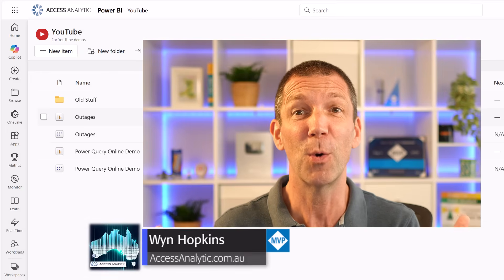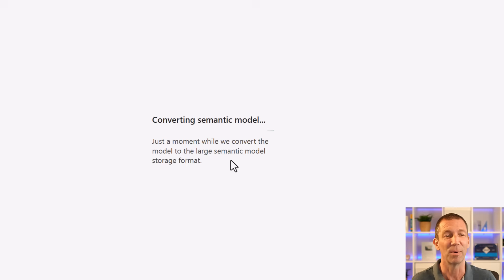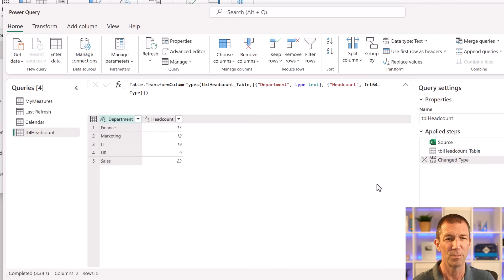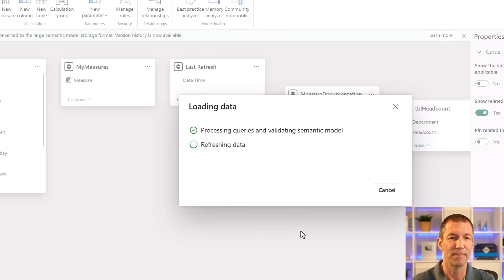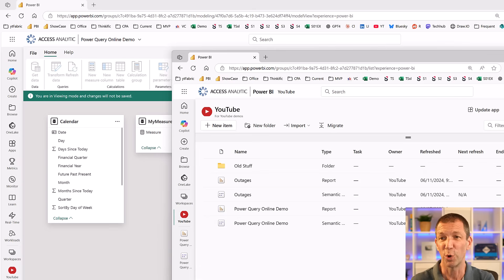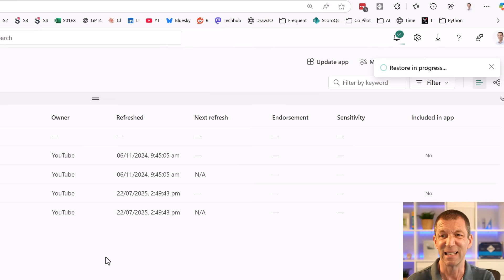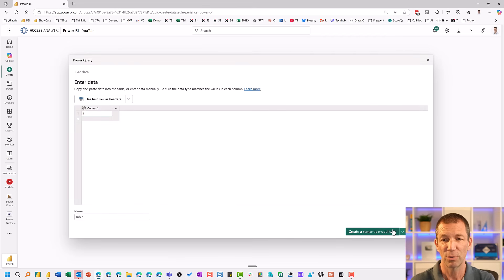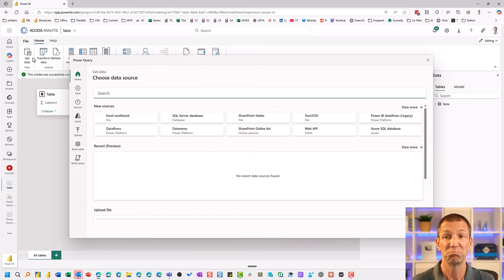New Power BI Service Feature: Live Power Query Editing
Discover a game-changing update in Power BI – editing Power Query directly in the Power BI Service! This breakthrough is especially powerful for Mac users or anyone managing large data models who wants to avoid constant republishing from Desktop. The video walks you through enabling the setting, converting models to large semantic format, and even building semantic models from scratch—all directly in the browser. You'll also learn how to switch data sources, restore previous versions, and compare browser editing versus Desktop performance.

By the end of the video, you’ll not only understand how to set up this workflow but also appreciate the flexibility it brings to Power BI reporting. From creating models without Power BI Desktop to refreshing reports and utilizing version history, this tutorial highlights essential tips to future-proof your reporting process—especially useful as more Power BI capabilities shift to the cloud

00:00 Introduction & Accessing Power Query in Power BI Service
00:46 Converting to Large Semantic Model Format
01:30 Editing and Adding Data in the Cloud
05:10 Enabling Model Editing via Workspace Settings
05:45 Using Version History to Restore Changes
07:07 Creating a New Semantic Model from Scratch
09:04 Final Thoughts